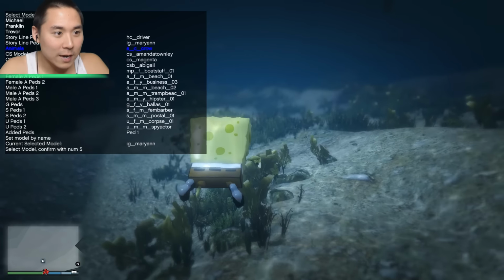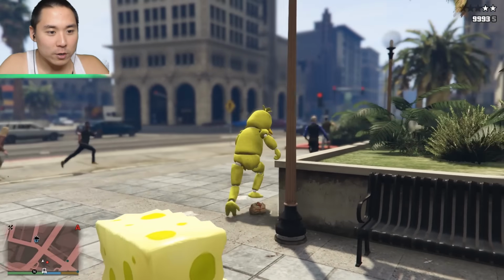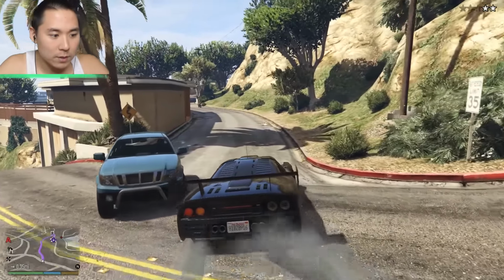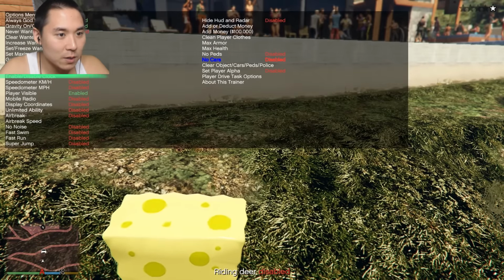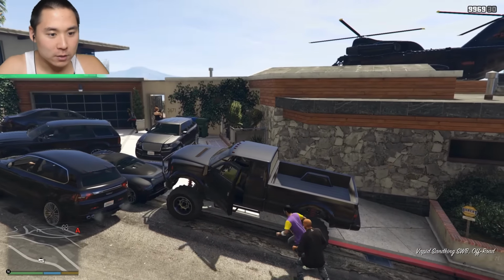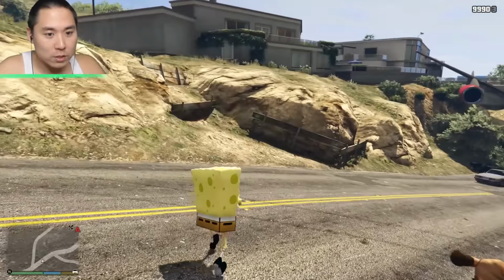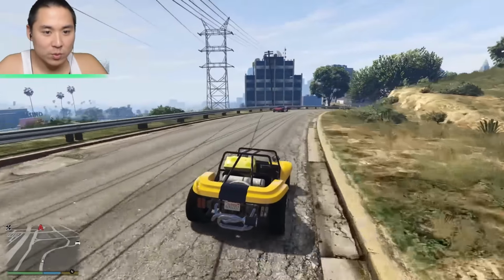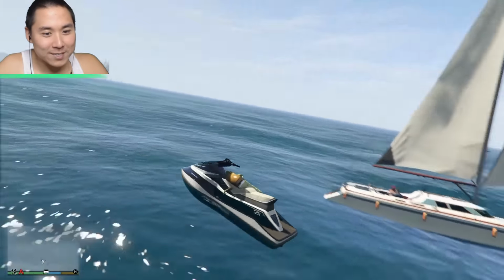ULTIMATE SPONGEBOB MOD IN GTA 5! (GTA 5 Mods Funny Moments)